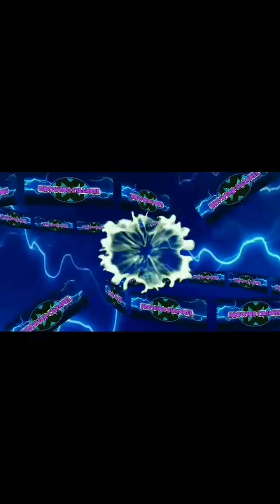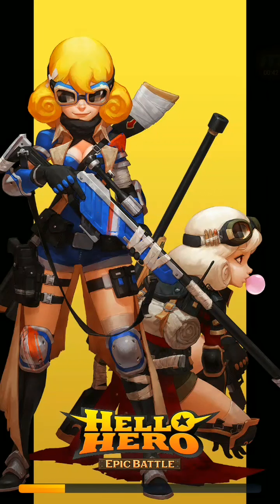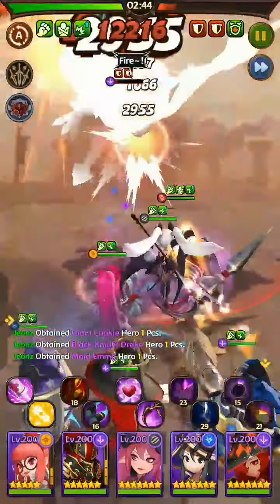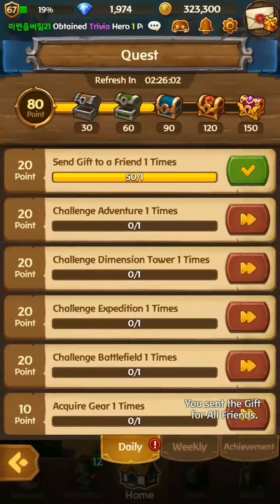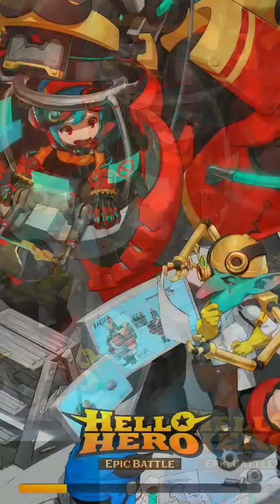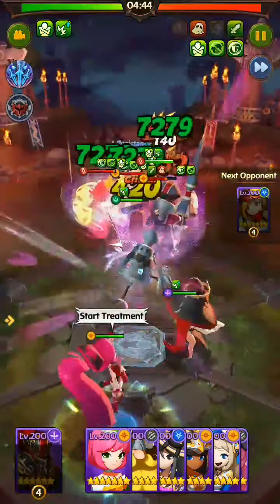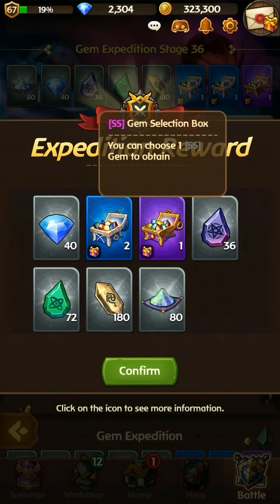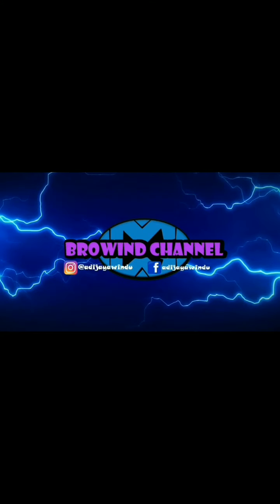Daily Quest Not More Than 5 Minutes - Hello Hero: Epic Battle 4.2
Hi guys this is how i completing my daily quest everyday, not more than 5 minutes lets check it out in the video :D

Hello Hero: Epic Battle 4.2